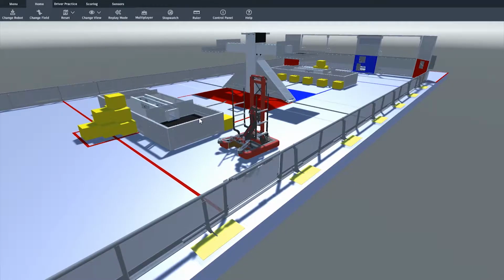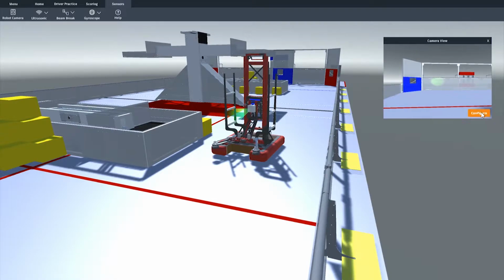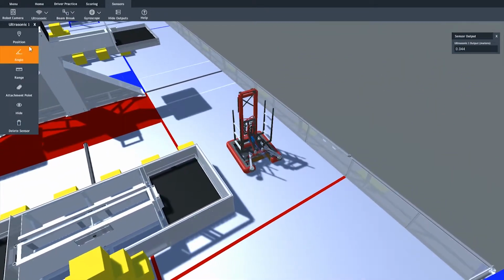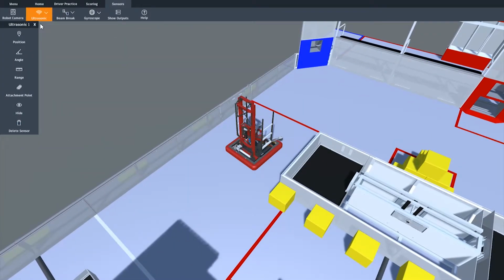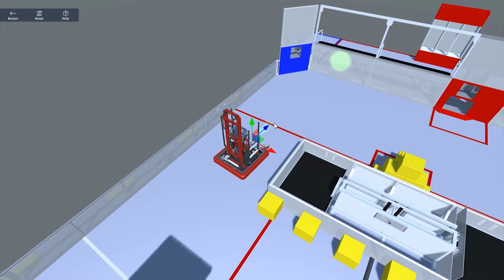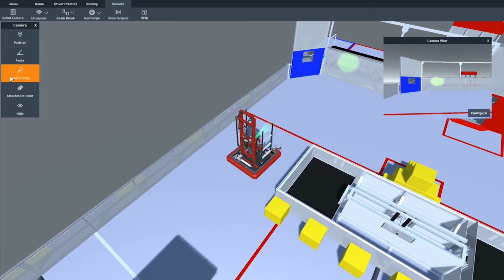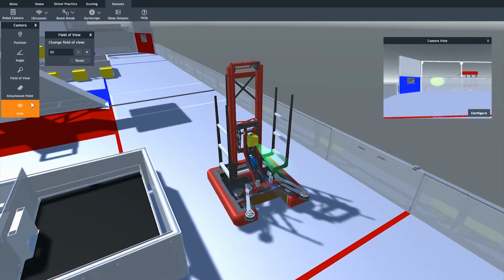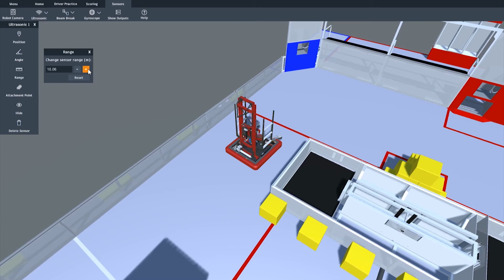Sensors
Learn how to use robot cameras and sensors within the simulator.